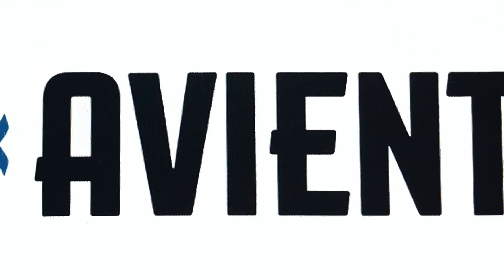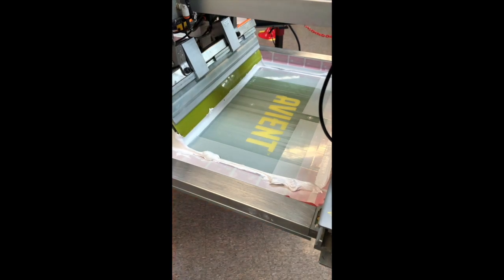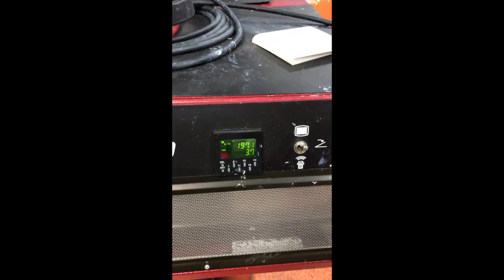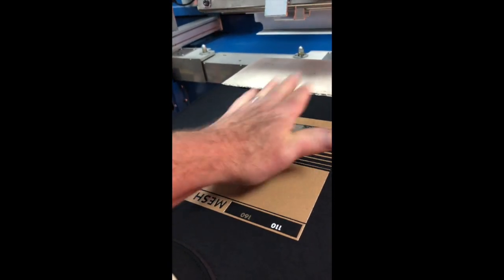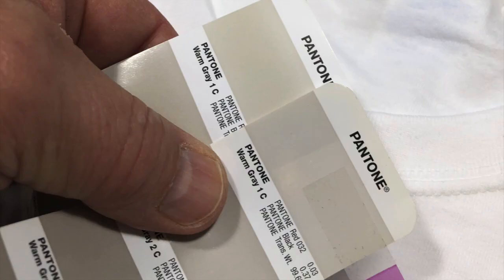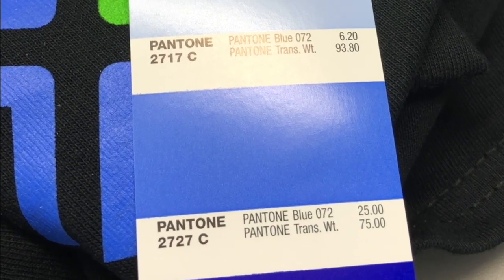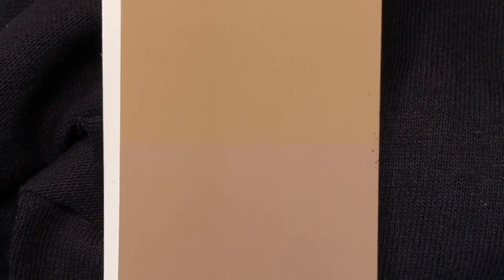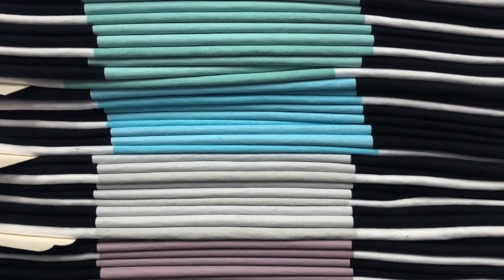Hitting consistent color matches. Print Parameters and viewing.